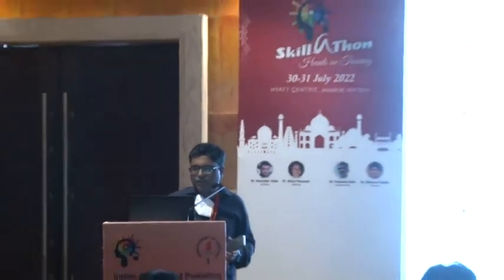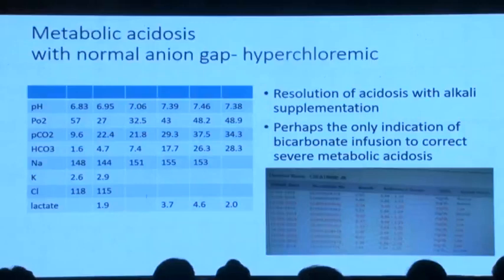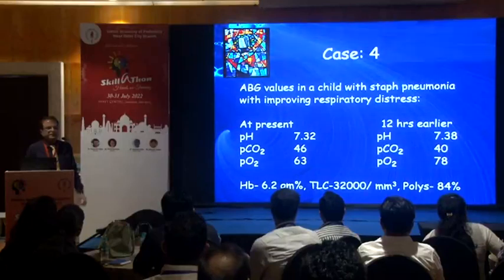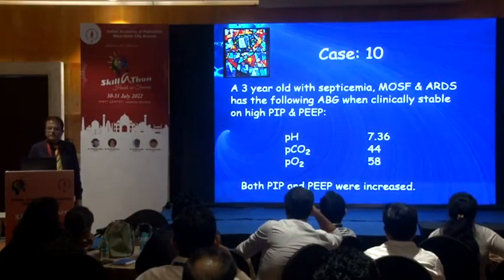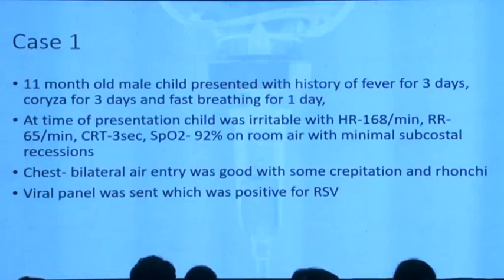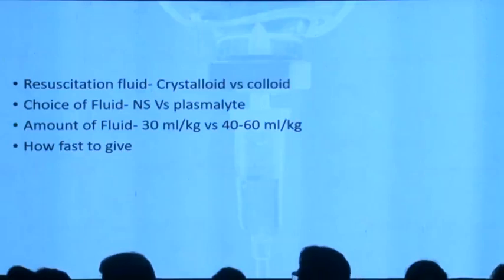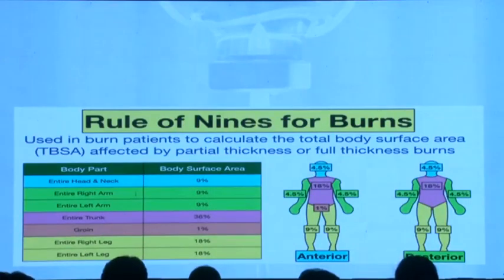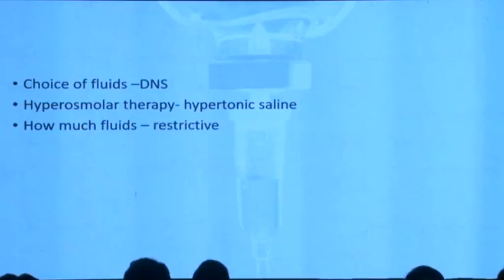Fluid management Skill-A-Thon 22